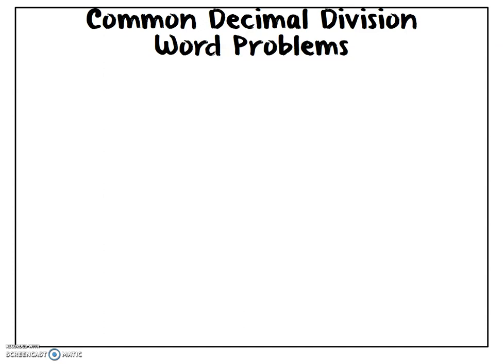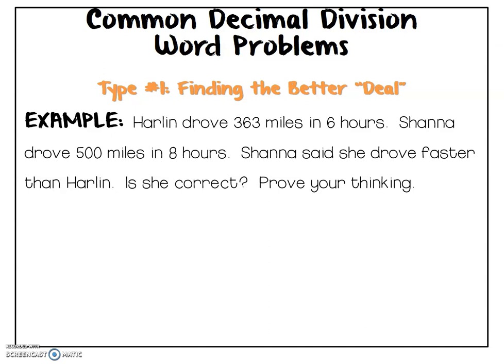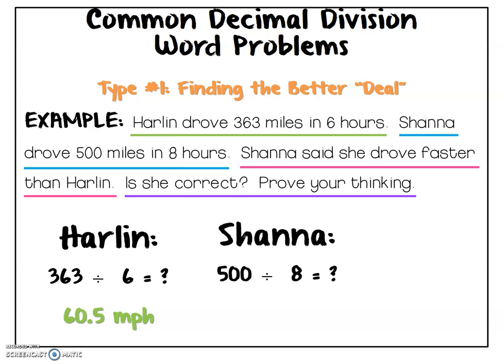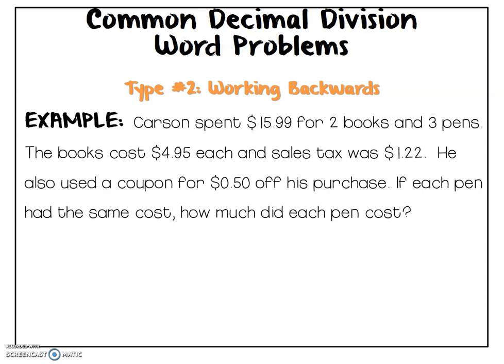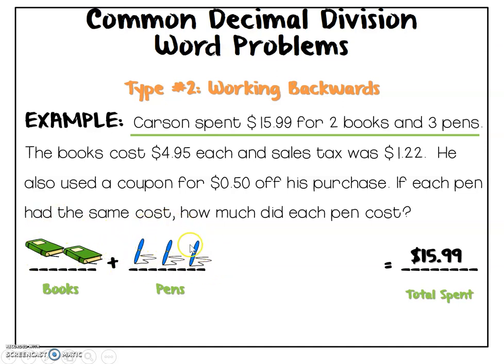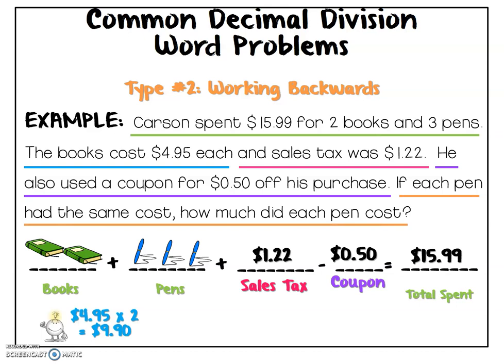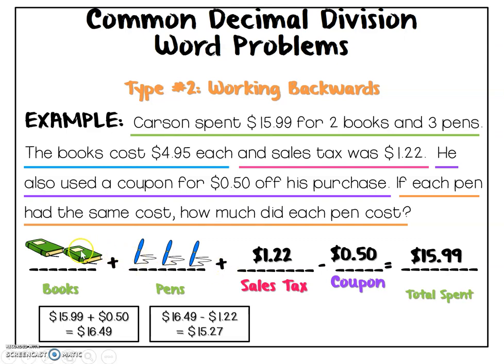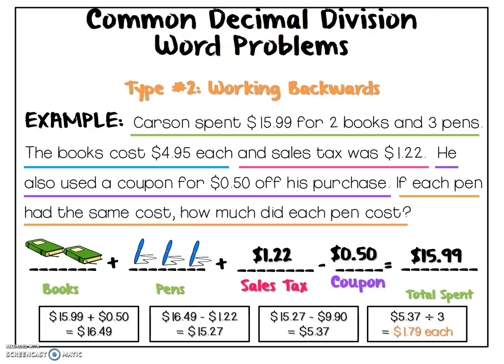Working Backwards - 5th Grade Example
To view the working backwards example, forward through to the second problem!